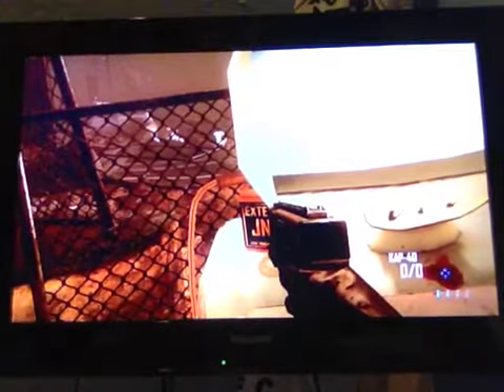BO2 zombies / pack a punched KAP-40